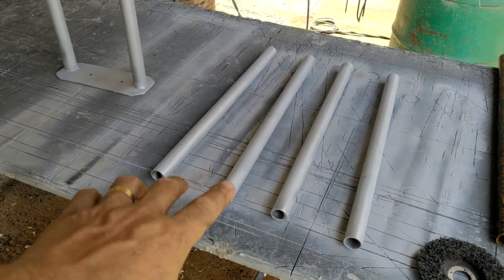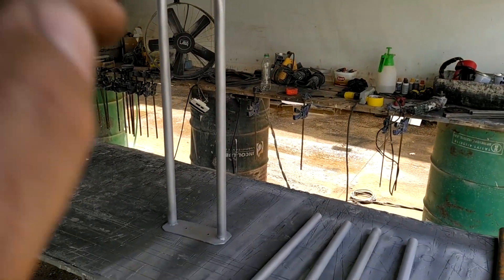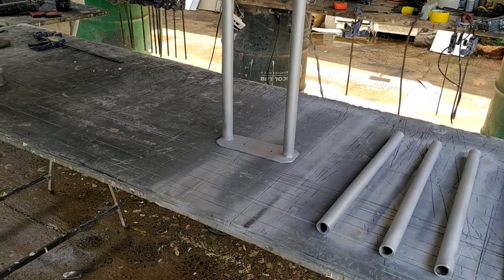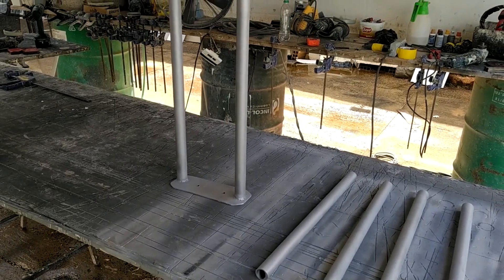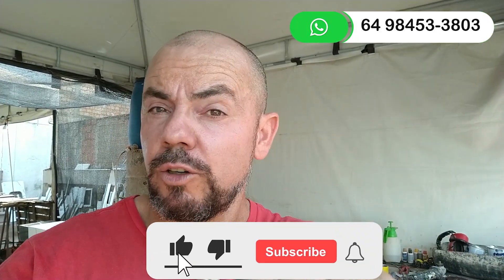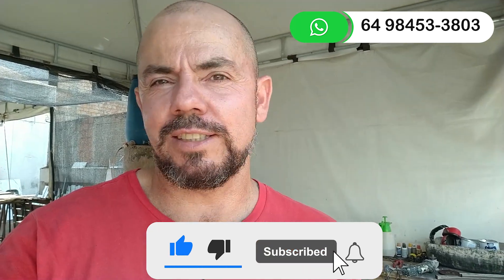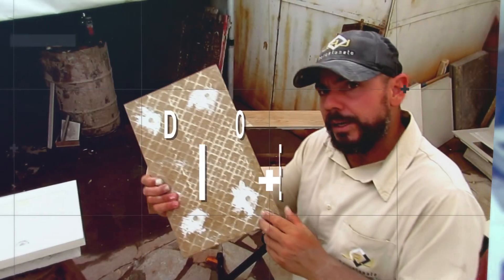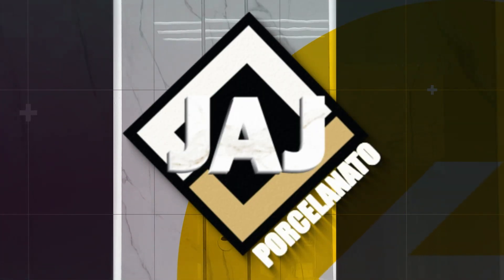Porcelanato e metal, oque tem haver ?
VOCÊ JA VIU COMO É CRIADO OS SUPORTES PARA INSTALAÇÃO DE UMA MESA DE MDF EM UMA ILHA FEITA EM PORCELANATO? NÃO ? neste vídeo vou fabricar os suportes de um projeto que estou terminando, acompanhe também todos os demais vídeos deste projeto nesta playlist abaixo, bora pro vídeo.

whatsapp da nossa loja para informações sobre cursos presenciais, venda de produtos digitais e mais, chamar 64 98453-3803 falar com cibele

conheça nossos produtos... visite nossa loja virtual
JaJ acabamentos e construção
Goias Quirinópolis